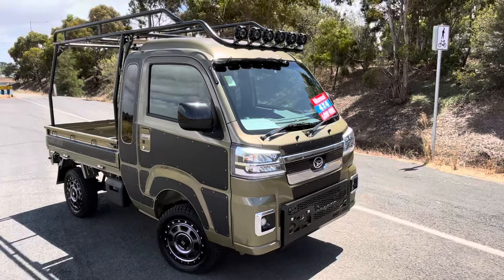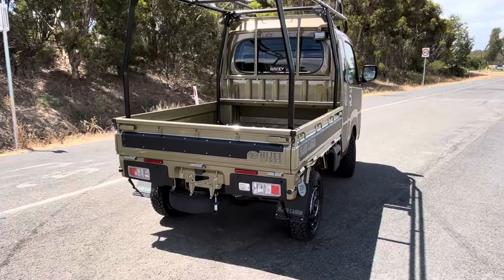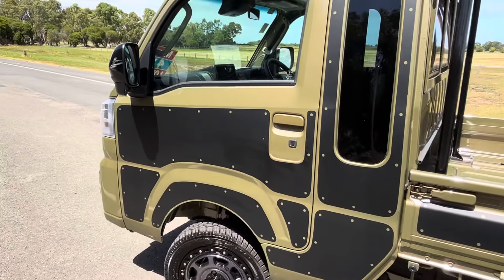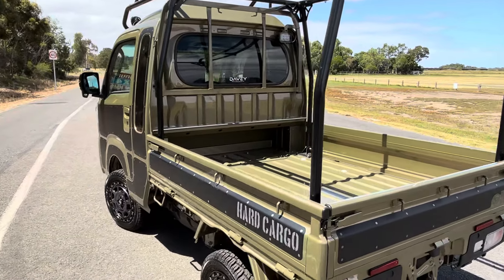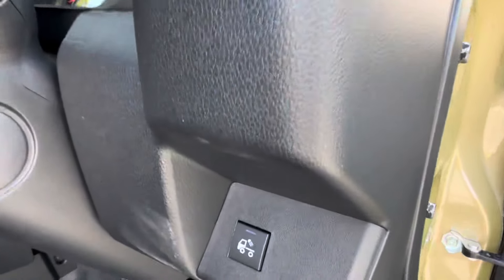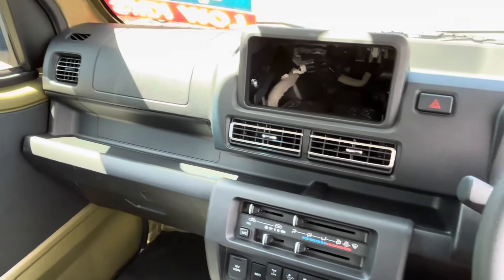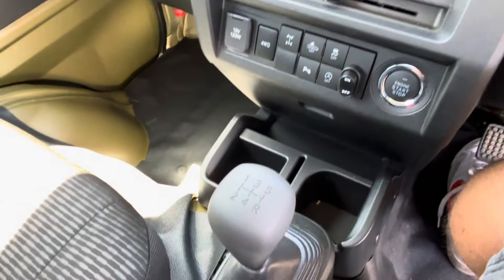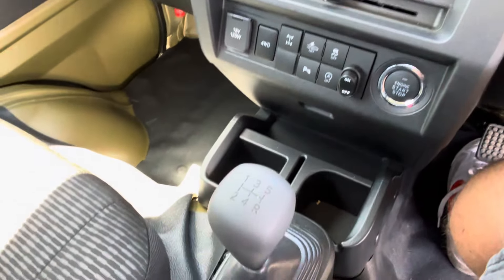2022 Daihatsu Hijet Jumbo Hard Cargo Walk Around